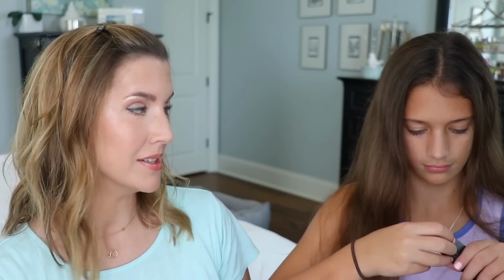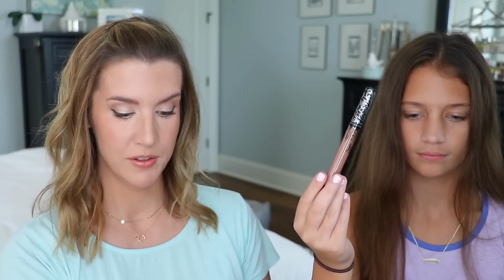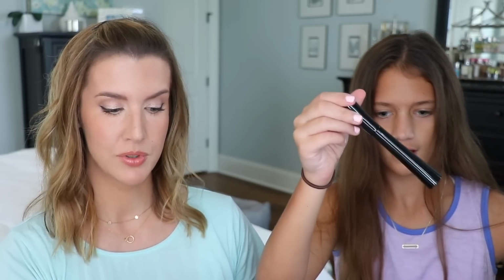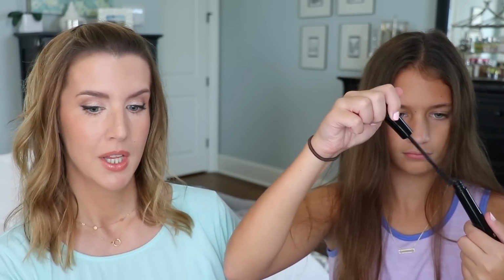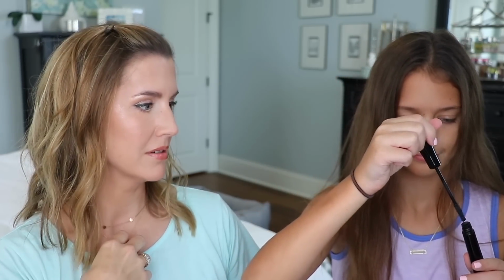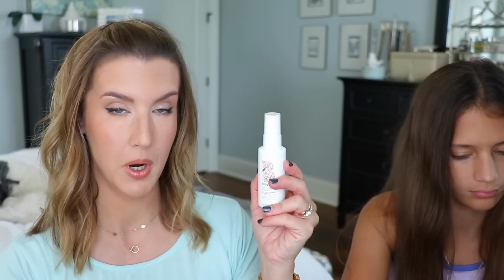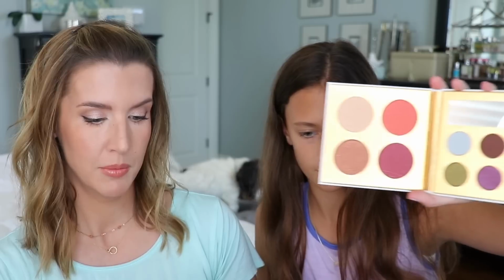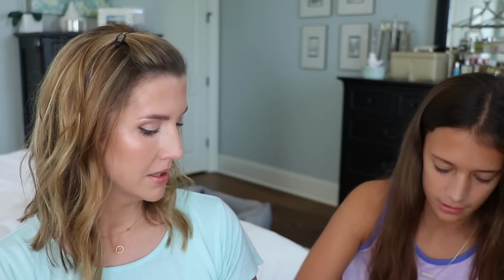Subscription Box Unboxing BOXYCHARM October 2018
This subscription box unboxing video features the October Boxycharm 2018 box. I hope you enjoy this boxycharm unboxing! Please click the Like button if you enjoyed this video!

🔹BOXYCHARM STUFF🔹

$21/month = 4-5 high end, full-sized beauty items worth over $100

⭐️My Stephanie Marie Sigma Favorites Brush Set is found here! and should be RESTOCKED early the week of 9/24! 😁 I'll keep you updated!
Save 20% on these 4 POWERHOUSE BRUSHES that I regularly use and LOVE!

SAVE 10% ON OTHER SIGMA PURCHASES WITH MY CODE STEPH10

🔹FAVE SITES TO SHOP! 🔹

Don't forget to check Ebates before you shop online! It's how I've earned cash back for years just for shopping online. No catch!!

*BOXYCHARM $21/month = 5 high end, full-sized beauty items

🔹EQUIPMENT🔹
Ring Light w/ tripod
Ring Light DeskTripod

🔹FAQs 🔹
Perfume Shelf: Ballard Designs (discontinued)
Wall color: Benjamin Moore Quiet Moments

~ALL opinions are my own & 100% honest. It doesn't influence my review whatsoever. Lots of work goes into hunting down products & creating links. I'm happy to do it! I'm greatly appreciative of that support. I will never recommend anything to you that I don’t believe in wholeheartedly!